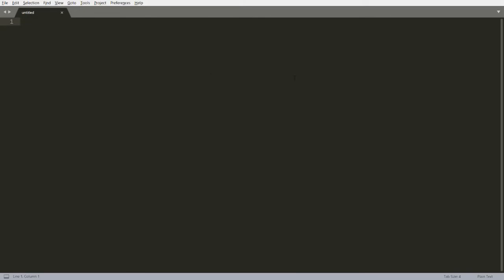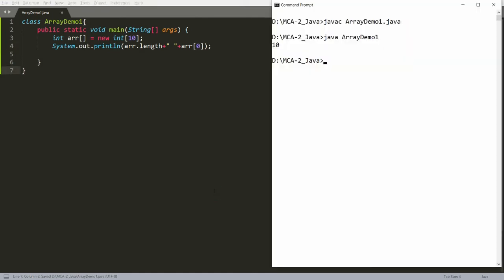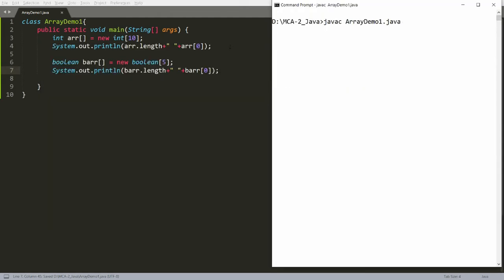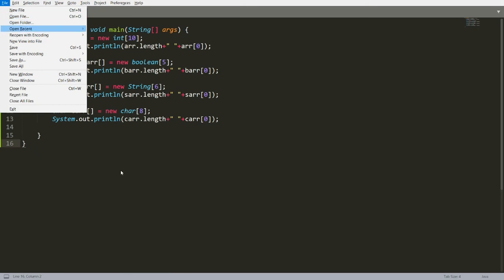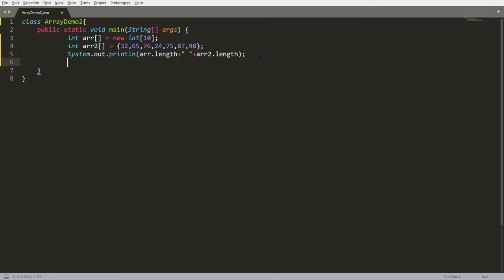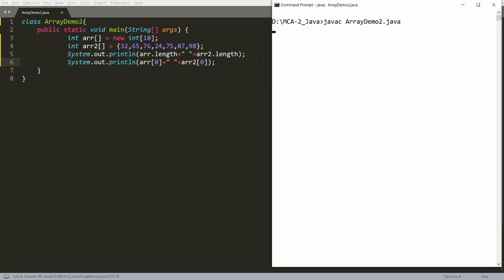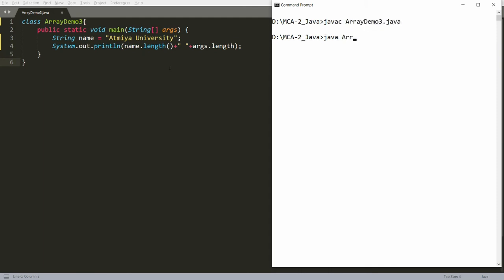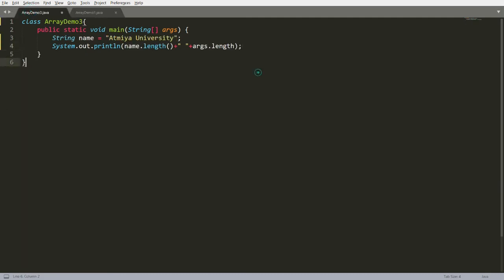Java Array Part-1 (length vs length(), default value array, different ways to declare array)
This video demonstrates the practical examples of array in java.

In this video following concepts explained with practical example.
1. Array index starts from 0. if array size is 10 then range is from 0 to 9.
2. length vs length()
3. default value of array type
4. different ways to declare an array

int, byte and short array has default value 0
float and double array has default value 0.0
boolean array has false
char array has default value space
String array has default value null
Class array has default value null